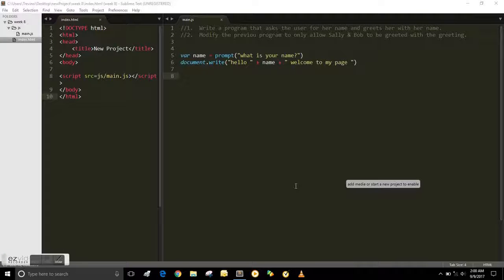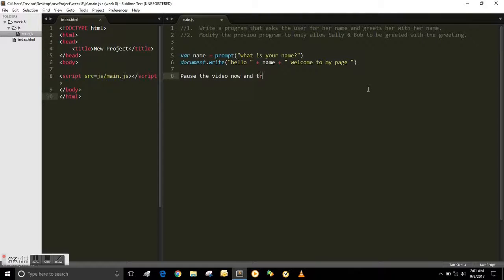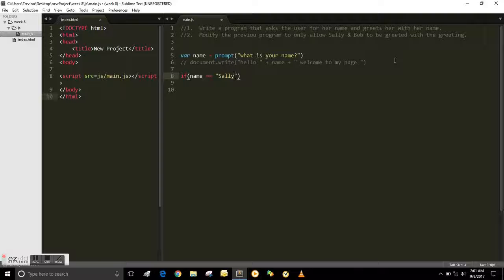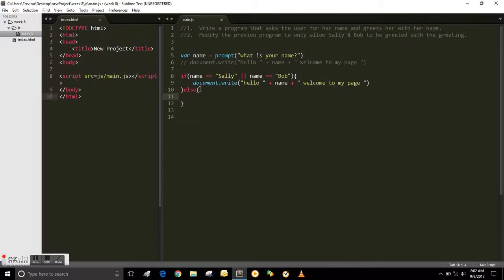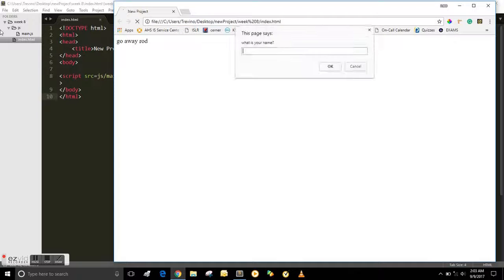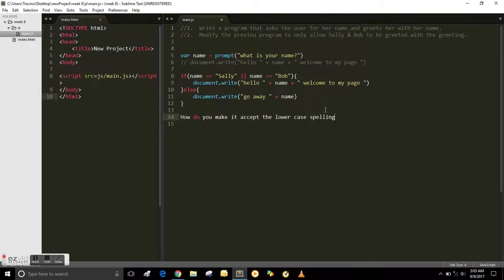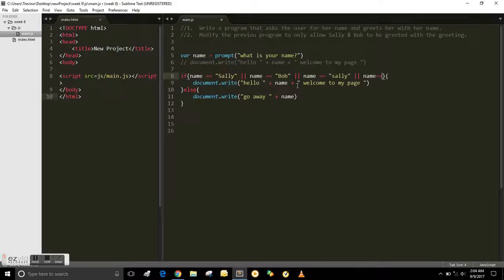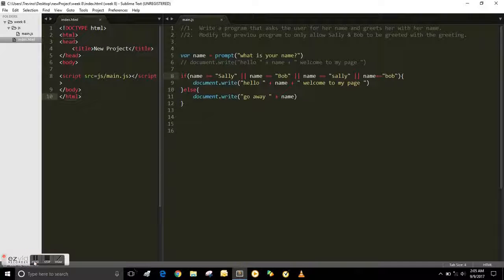Tutorial JavaScript Modify the existing program and change it.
Tutorial JavaScript Modify the existing program and change it so that only Sally & Bob are greeted with their name.